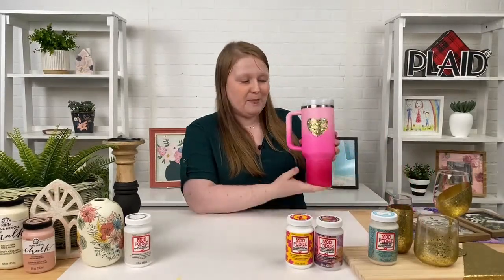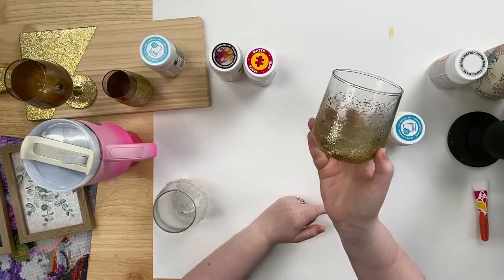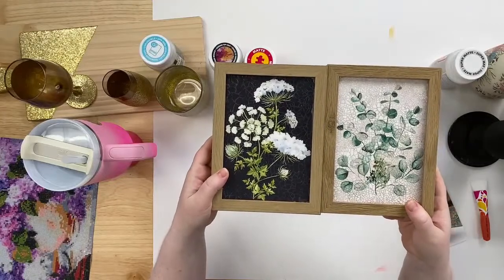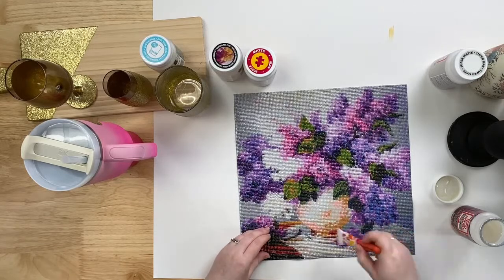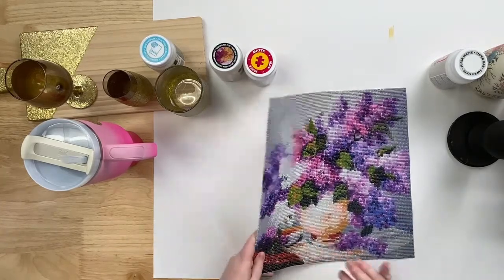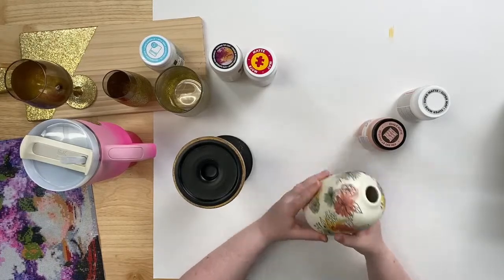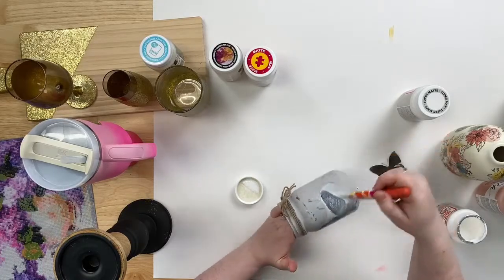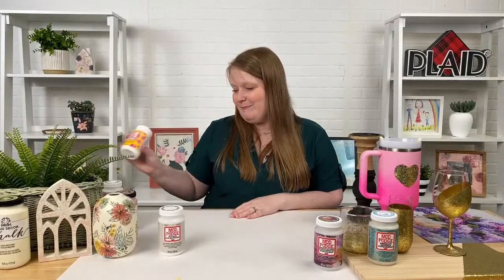Craft Break: Mod Podge New Formulas & Surfaces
Welcome to a special edition of Craft Break! Today, Jessie will be going over some of our new Mod Podge Formulas & Surfaces.